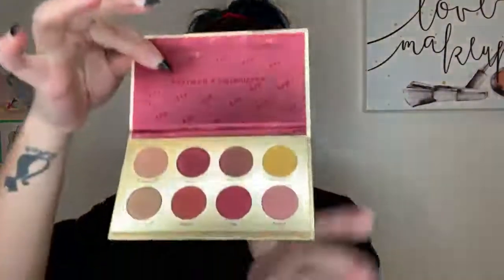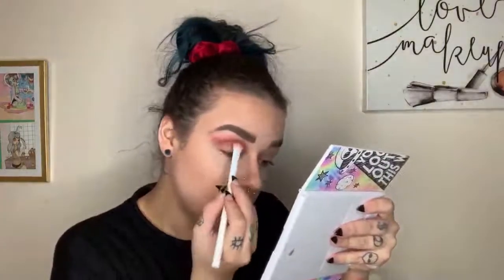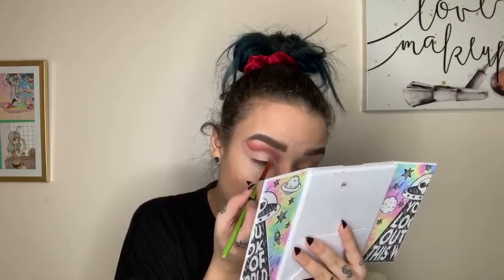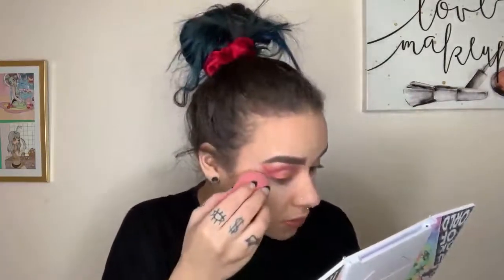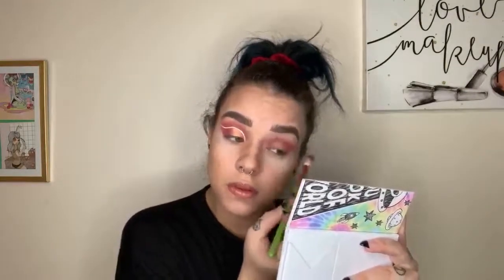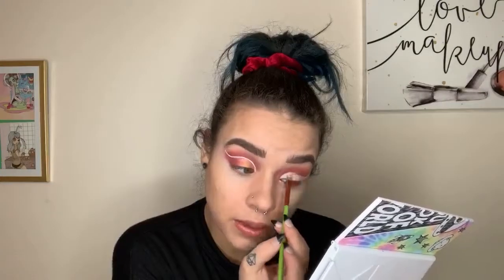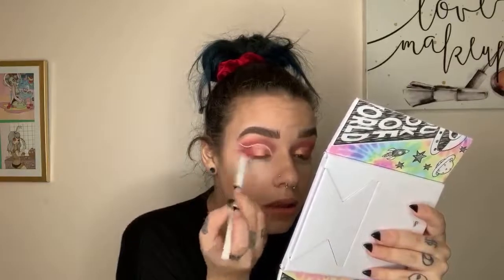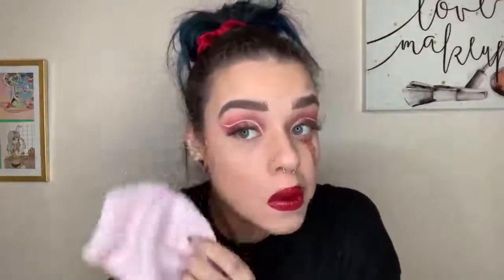NYE GLAM Bretman Rock X Colourpop LIT COLLECTION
Hi guys!
Today I am creating a BOLD NYE GLAM using my Bretman Rock x Colourpop LIT collection
I received the whole PR package so I used the eyeshadow palette, blush, lip kit AND the glitterally obsessed glitter!✨